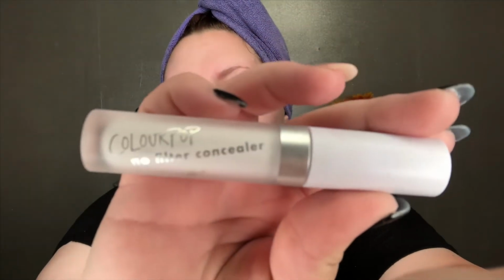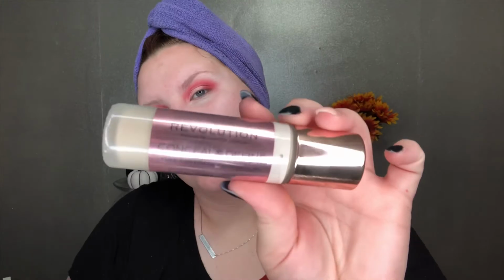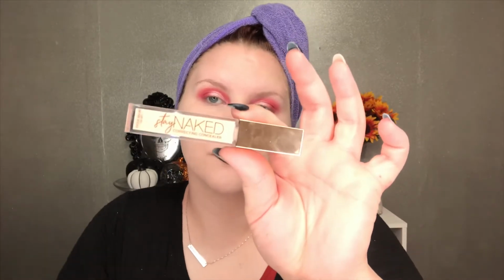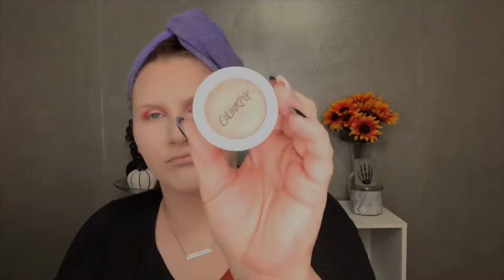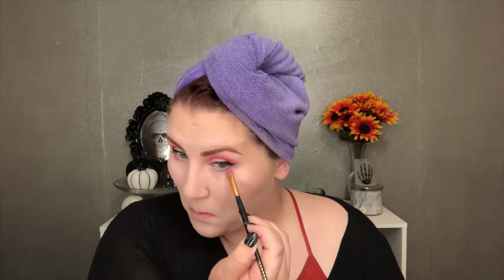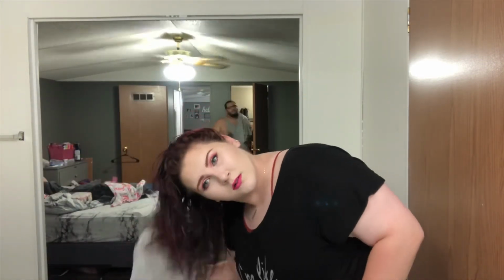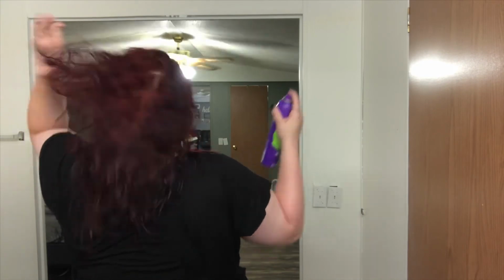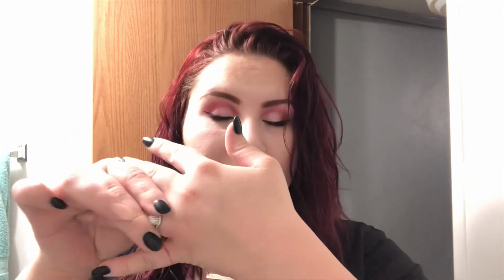DATE NIGHT GRWM | COLOURPOP STRAWBERRY SHAKE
Products Used-

Jeffree Star Velour Lip Scrub- Strawberry Gum
Blistex Lip Serum
ColourPop Strawberry Shake Palette- Woke, Milkshake, Shake it Up, Delish, Whipped, & Daiquiri
Makeup Revolution Conceal & Define Foundation- F1
Urban Decay Stay Naked Concealer- 10 NN
ColourPop No Filter Concealer- Fair00
Wet n Wild Contour Stick- Oak's On You
Maybeline Fit Me Loose Powder- Fair
Maybeline City Bronzer- 100
Tarte Blush- Paaaarty
ColourPop Highlight- Flexitarian
Ulta Ultra Slim Brow Pencil- Auburn
Rimmel Brow This Way- Medium
Ulta Brow Gel- Auburn
Ciate Fierce Flicks Eyeliner
Essence Gel Liner
Essence The False Lashes Mascara
Maybeline Lash Sensational
Jeffree Star Velour Liquid Lip- Diva